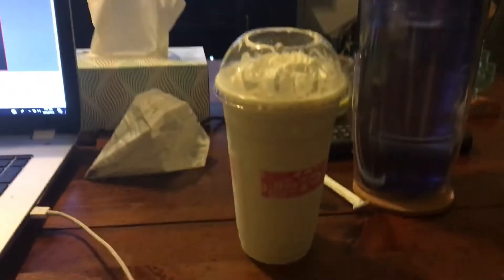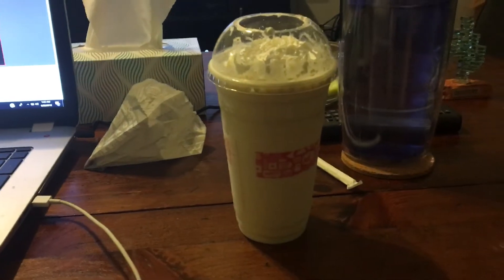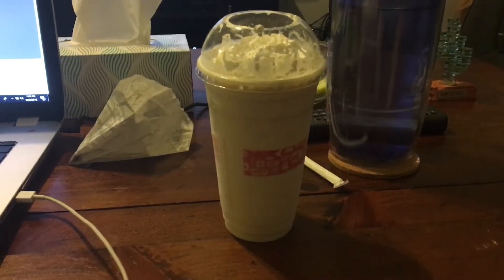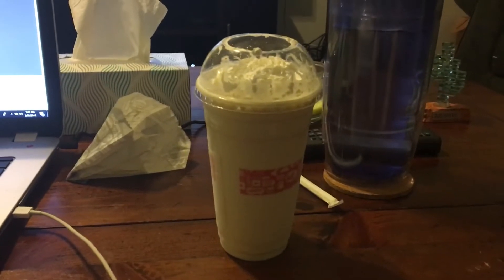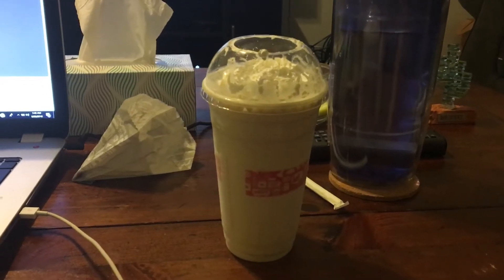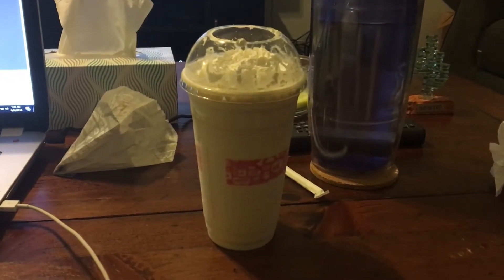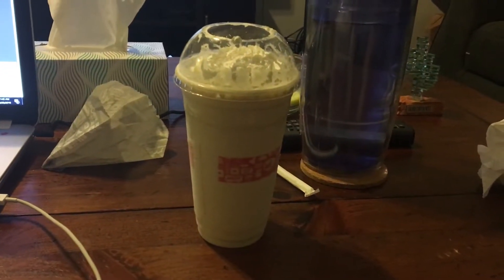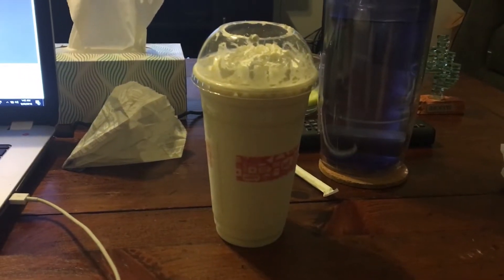Jack In The Box Vanilla Milkshake Review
In this video we will review jack in the box's vanilla milkshake.